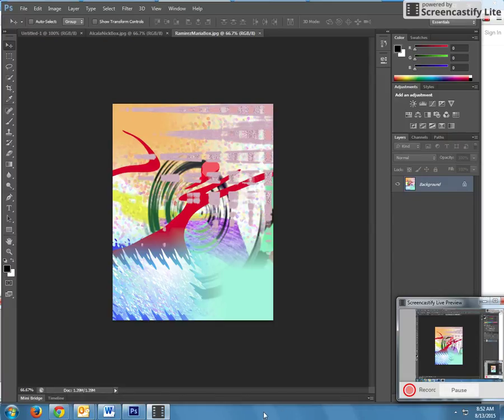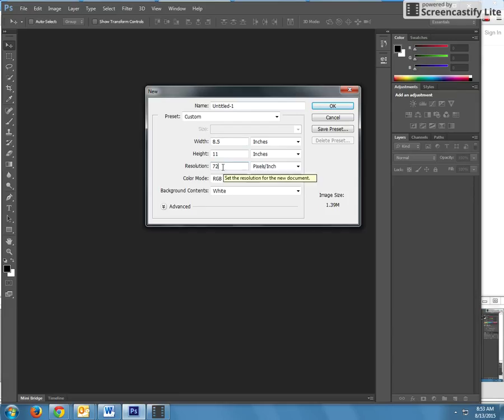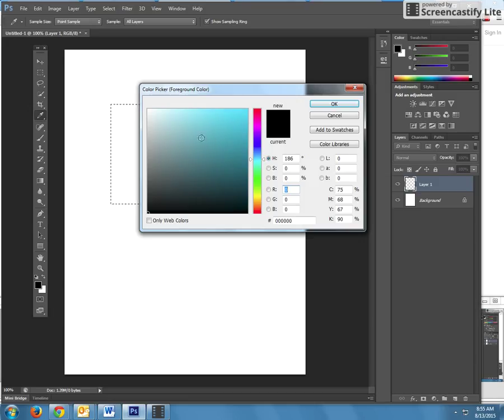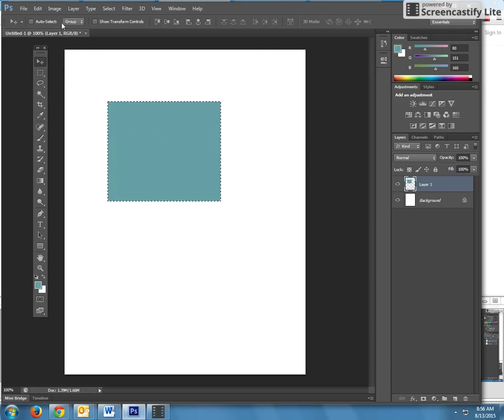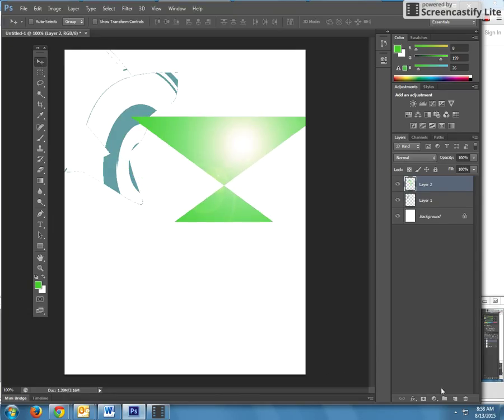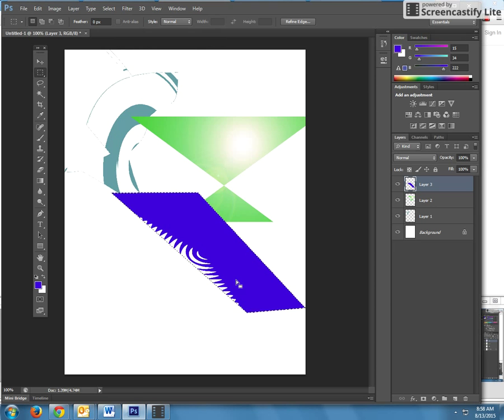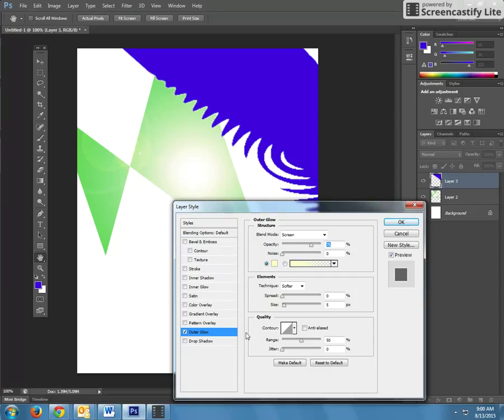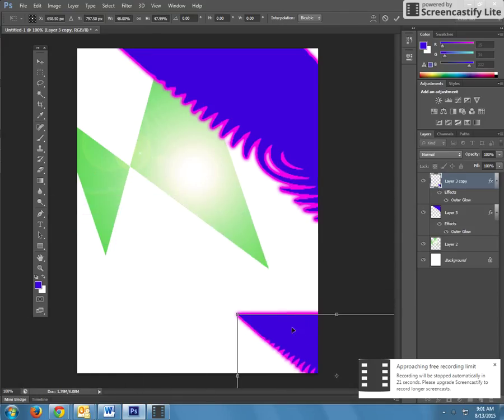Swanke Lesson 1 Marquee Box Project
This is the first lesson in a basic series to learn how to use layers, marquee tool, color box, transform, and filters.